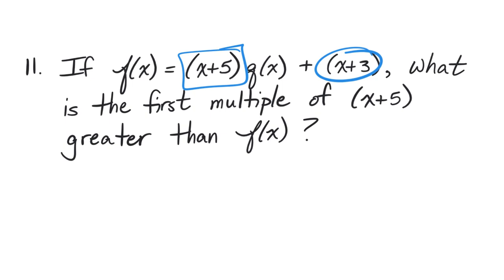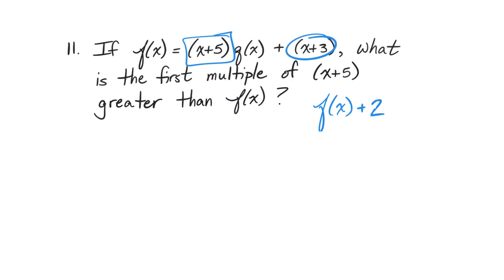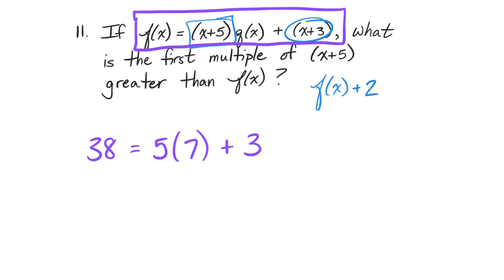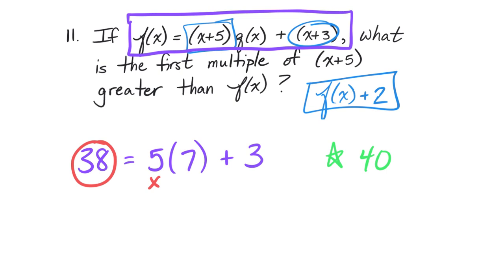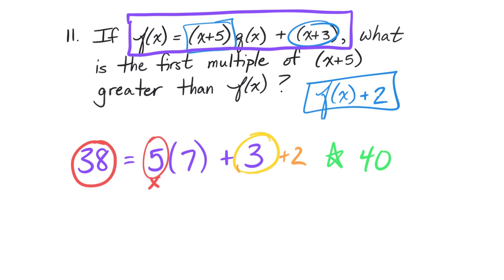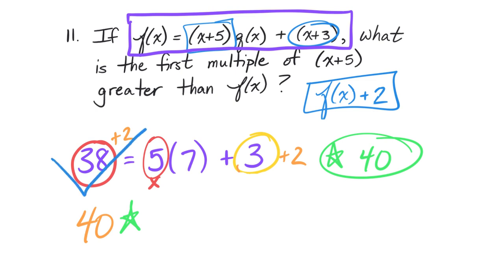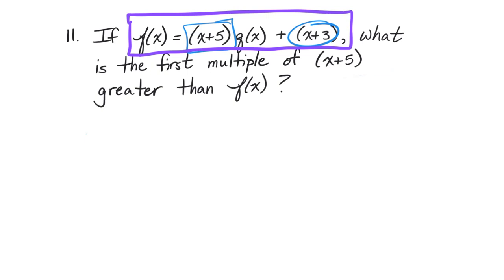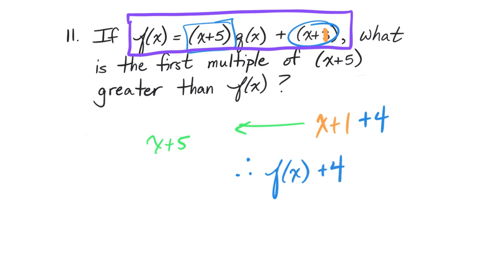What does it mean to be a multiple?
This video is from MHF 17 11.  I hope it helps!